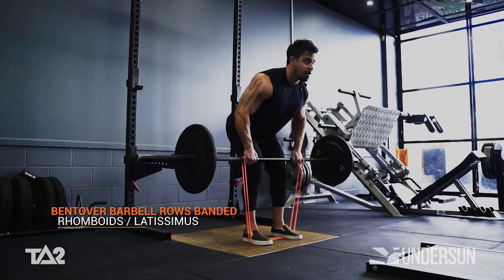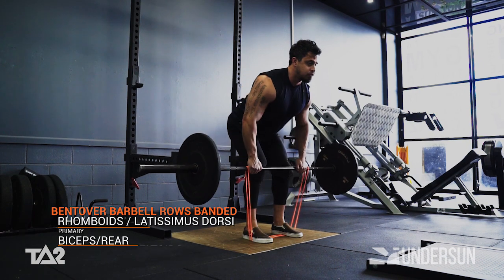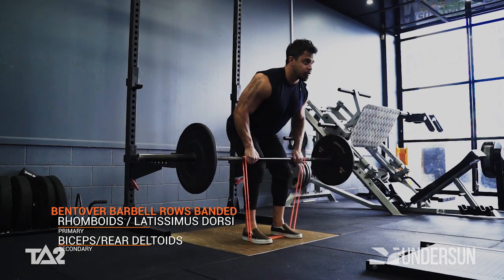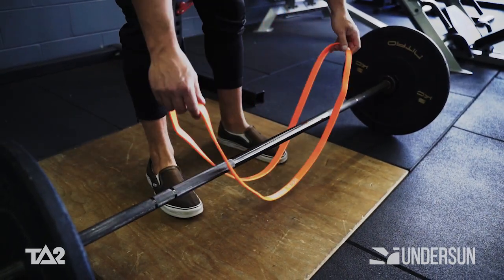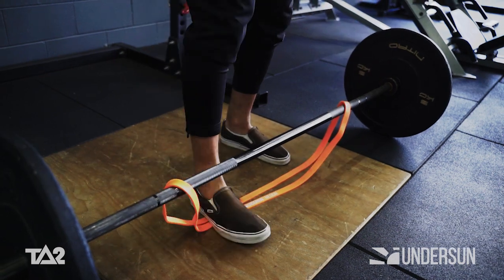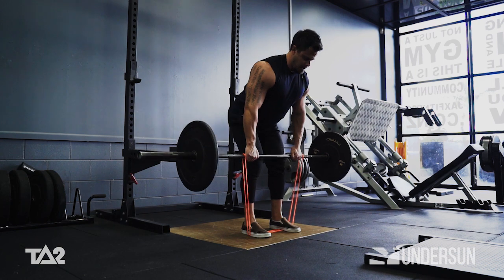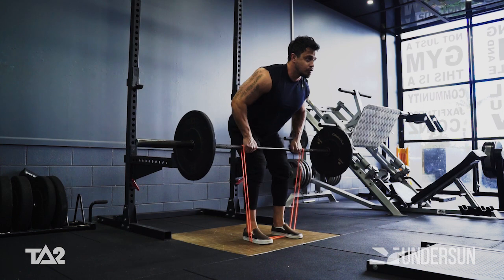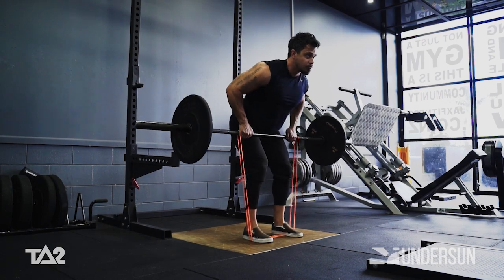Free Weights + Resistance Bands for Back | Barbell Rows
This exercise is part of the TA2 SIZE ON Mass Building Program using Resistance Bands and free weights together.

Looking to up the intensity of your back workout by combining free weights plus bands?  Master Trainer Tyrone Bell shows us how to do a proper barbell row using both free weights and resistance bands.